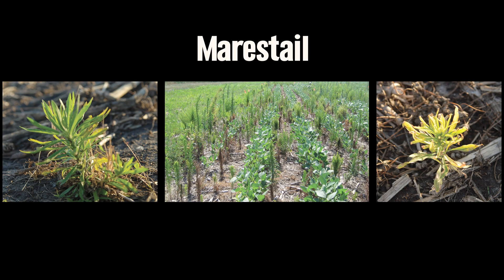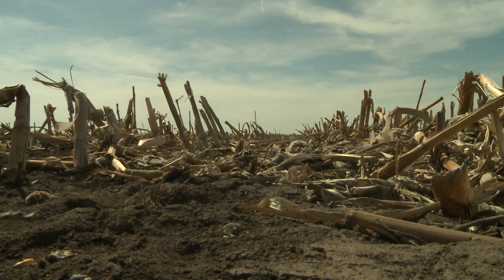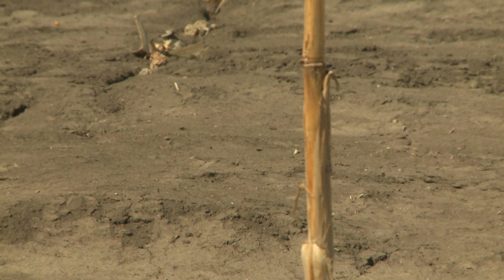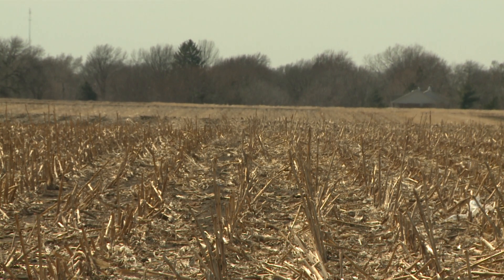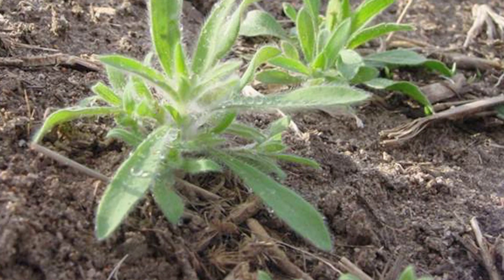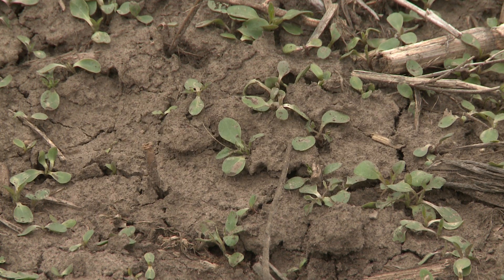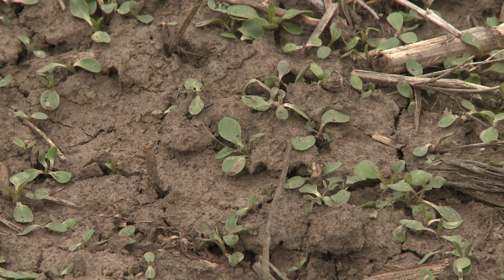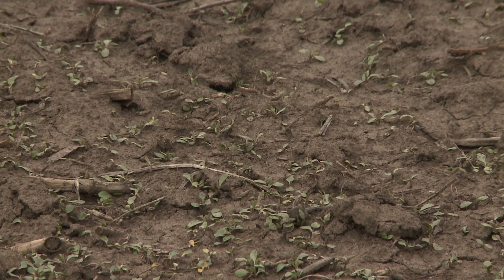Pre-Plant Weed Control - Lowell Sandell - April 11, 2014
Cool weather has limited weed development in eastern Nebraska, which might be a benefit for pre-emergence management. Lowell Sandell, UNL Extension weed science educator, talks about how slow weed growth could help farmers be more efficient in their control.